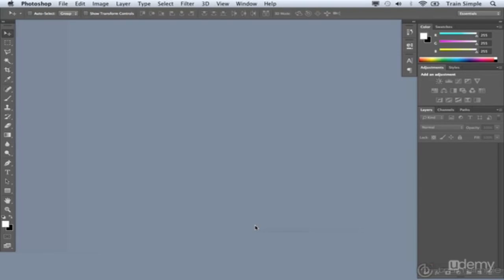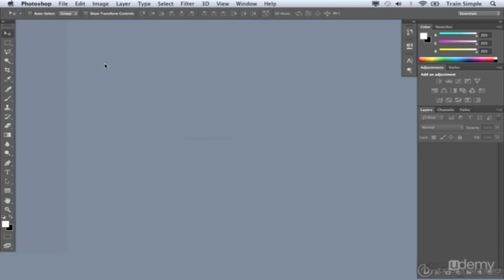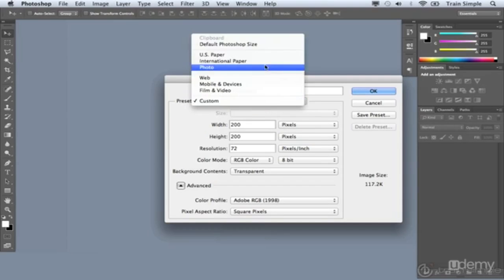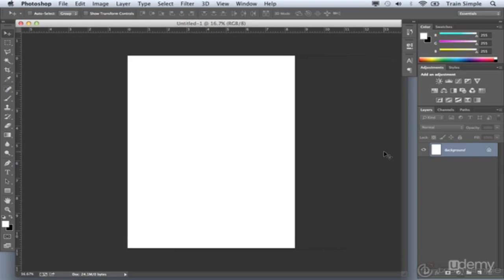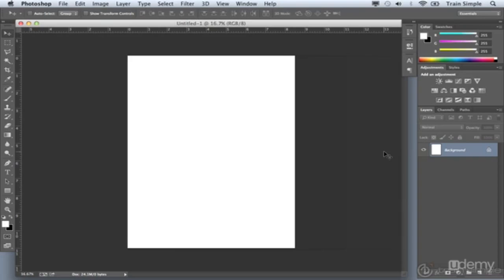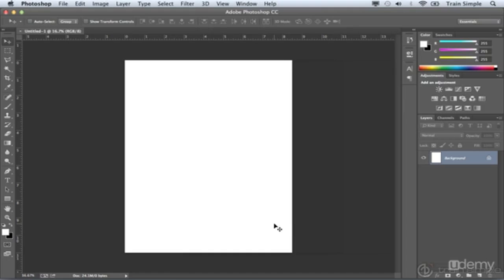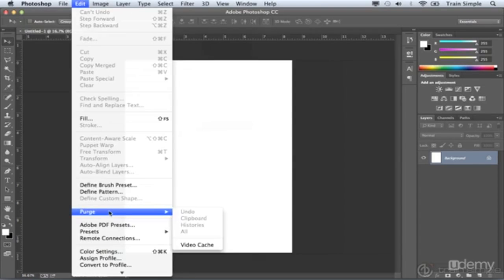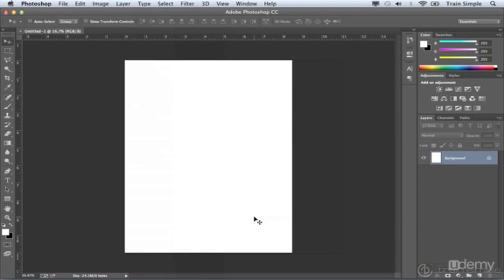Difference Photoshop Mac and Windows - Basic Photoshop Tutorial Step By Step For Beginner Part 2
Photoshop For Mac and Windows Differences - Basic Photoshop Tutorial Step By Step For Beginner Part 2

What Difference Photoshop For Mac and Windows?
For the basic image files like PSD, TIFF, JPEG, etc., there is no difference between the two operating systems. I do all of my work in Windows, and sometimes take it do a Mac for printing or in-class display.

The only area I know of where the files may not transfer is when raw formats are processed. A small additional file is created which contains the raw settings. I have never tried to transfer that.

What is Photoshop, Basic Photoshop,  Tutorial Photoshop, Step By Step, Tutorial For Beginner, Photoshop For Mac, Photoshop For Windows